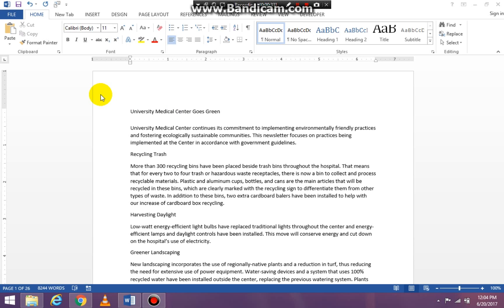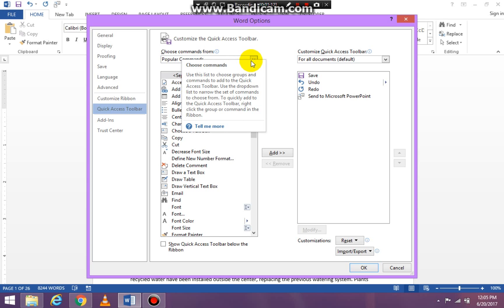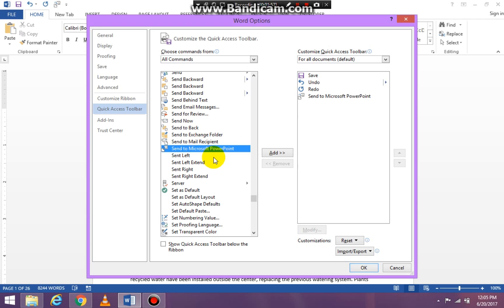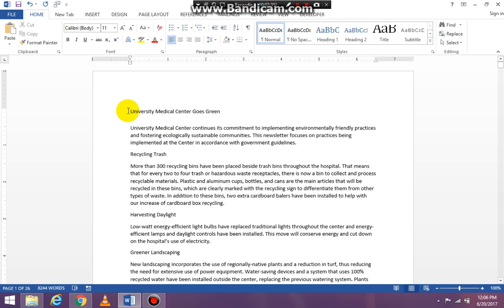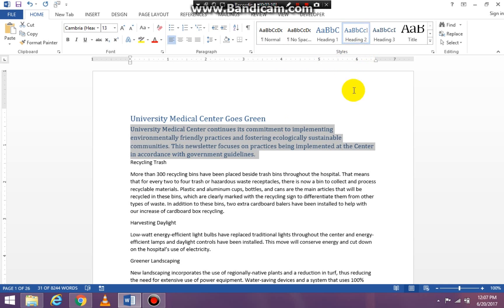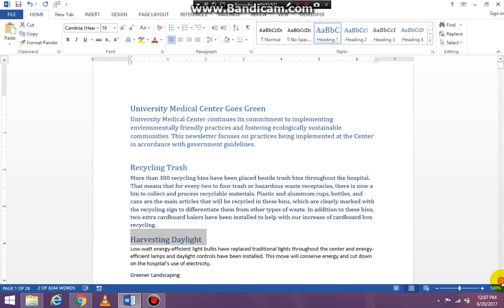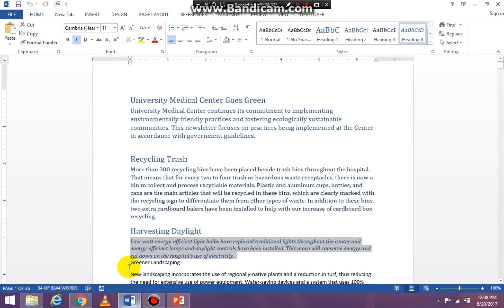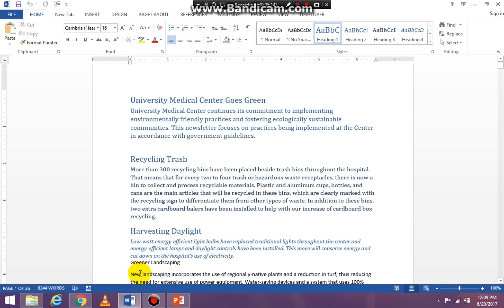How To Convert a Word Document to PowerPoint without typing